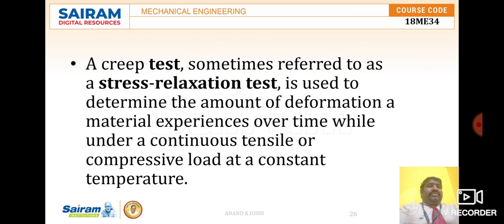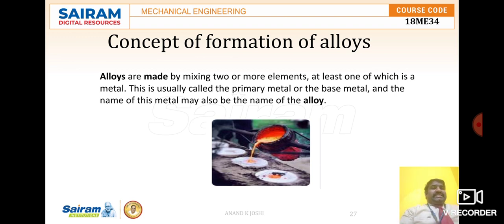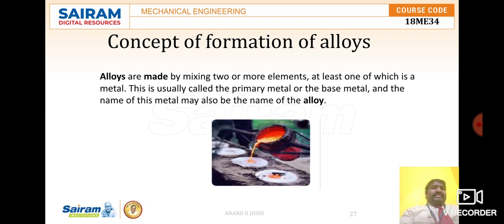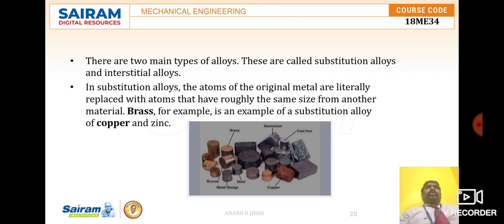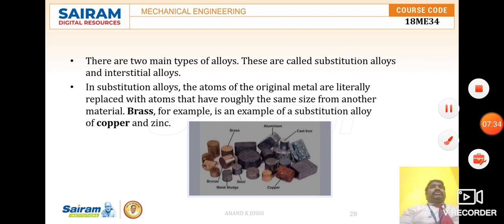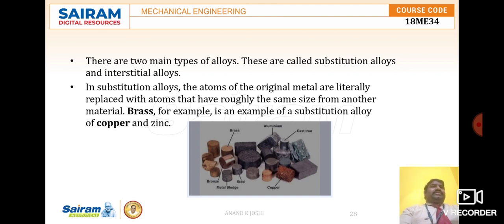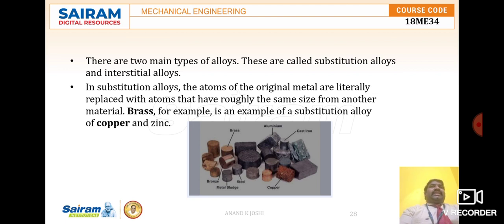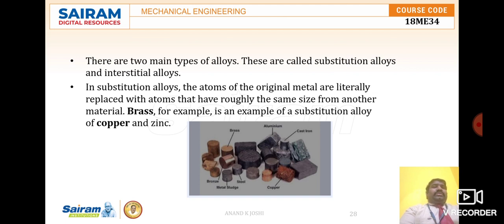Lecture video 6_18ME34_Module 2_Stree relaxation &Concept of formation of alloys _Anand K Joshi